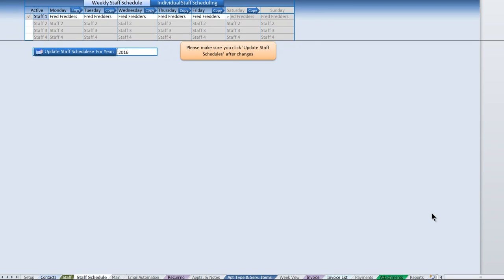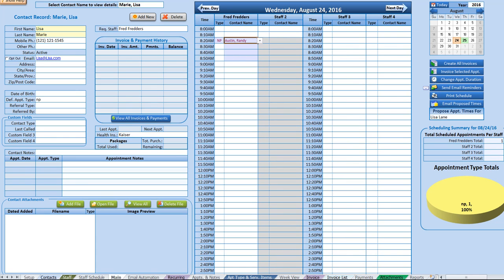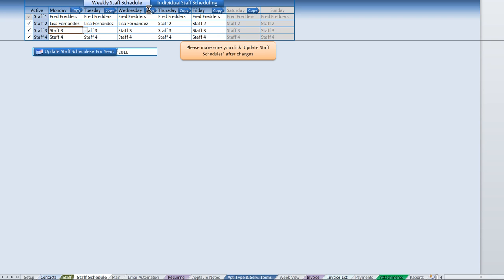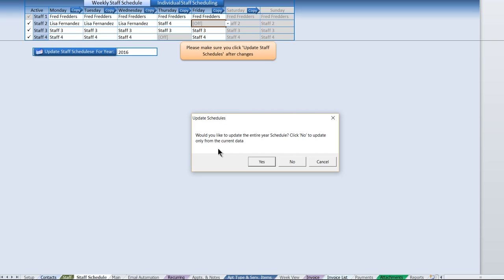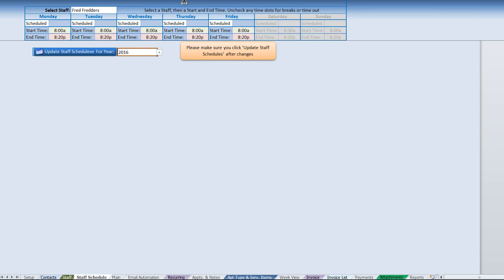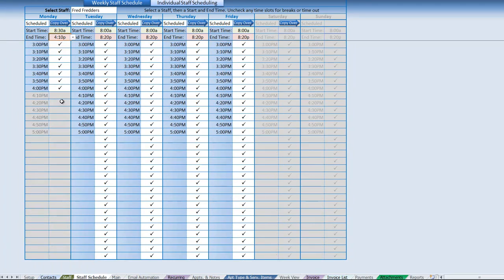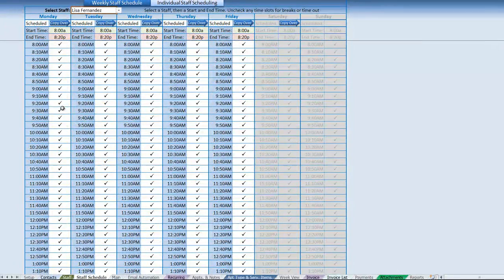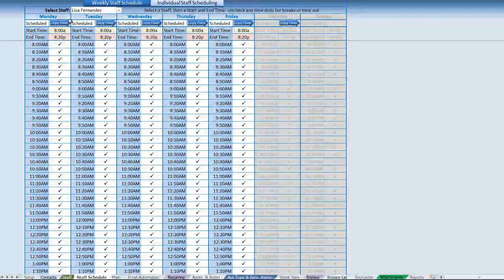Excel Multi-Staff Scheduling - Staff Scheduling Tutorial